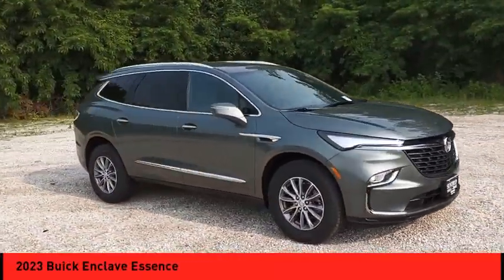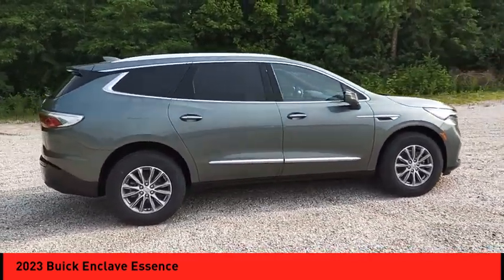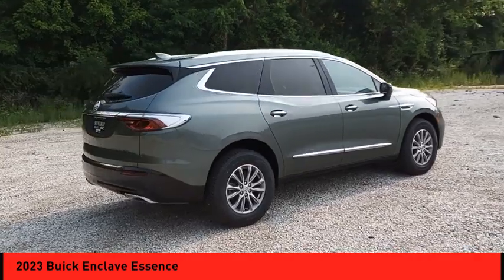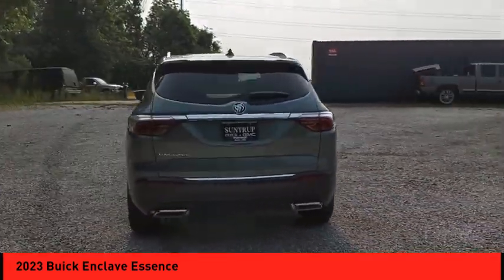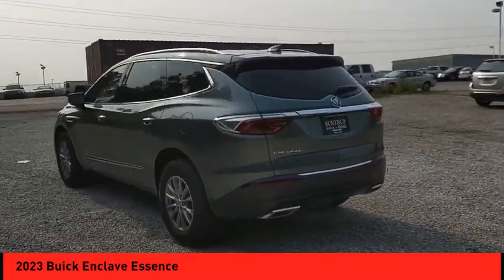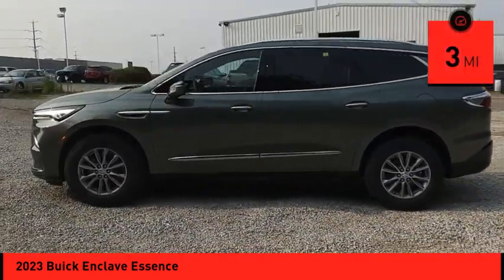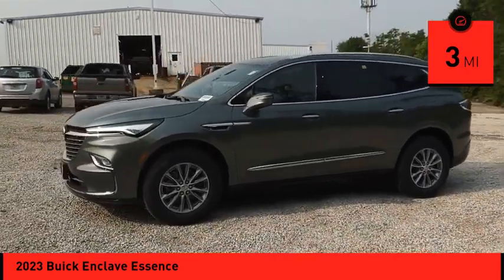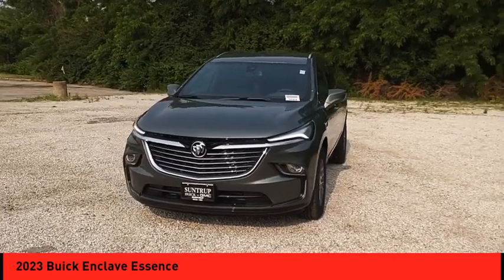2023 Buick Enclave St. Peters MO 26673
2023 Buick Enclave Essence

The Buick Enclave Crossover Essence is a vehicle of the future. It has a 3.6 liter 6 cylinder engine with fuel injection and FWD capabilities, making it an ideal choice for those looking for a reliable car that also packs some punch. This car comes in a sage metallic exterior and boasts 4 out of 5 stars on its crash test rating, making it one of the safest cars on the road today. With its modern design and advanced engineering, this car is sure to turn heads wherever it goes. Purchase your vehicle completely online and WE'LL DELIVER it to your home! * After market Equipment may not be reflected in the price above **Price does not include $598 painted pinstripe were applicable, Processing fee of $399, Tax, Title or License.